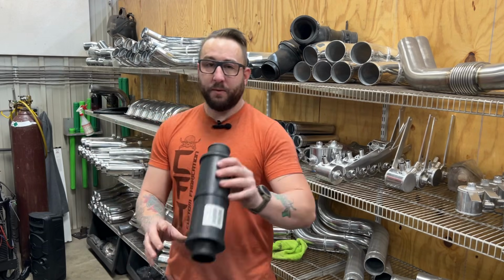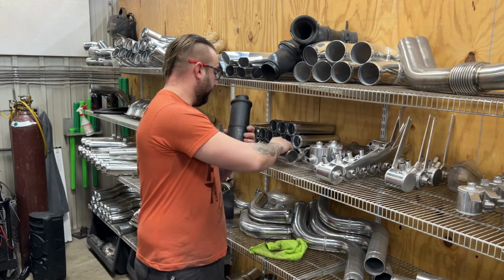Ecodiesel baffles. What are they and do you need one. Both Ram and Grand Cherokee models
Today we talk to you about the simple charge air baffles. Or CAC delete pipe, baffle delete pipe, some will call.

Found one the Ram 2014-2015 models. These plastic tubes known to blow apart and rob you of performance!

Just replacing them add throttle response, mpg, and hp.

For the jeep grand cherokee models you have bracket option.

These fit 2014-current models. In the video it help with where they are located and how to install on both models.

Cftperformance.com